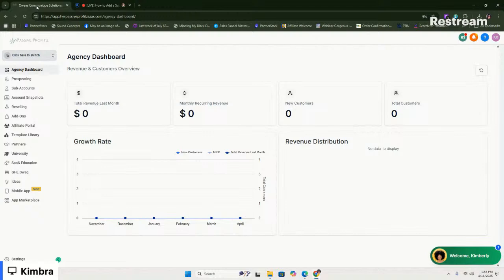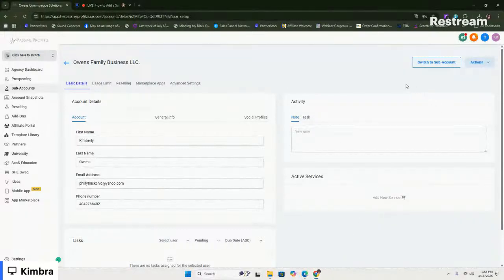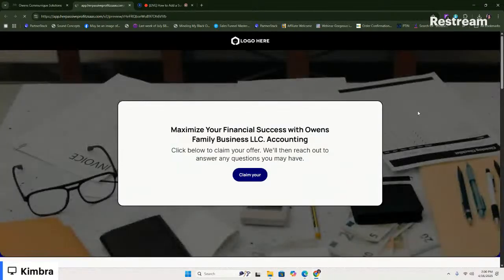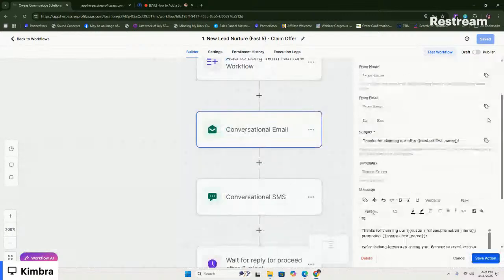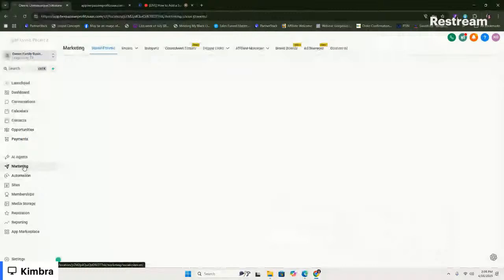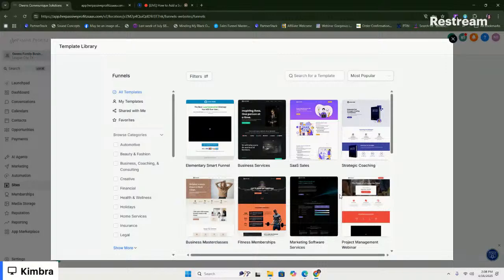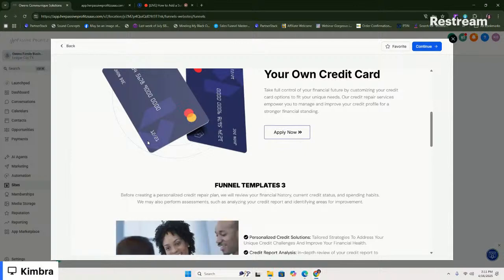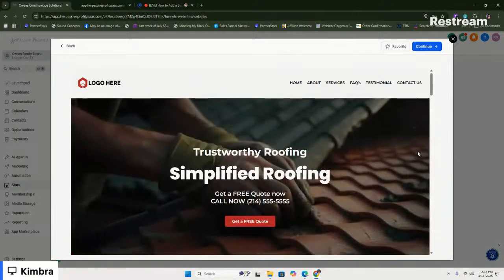How to Add a Sub-Account in GHL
Whether you're setting up a new client, launching a second brand, or creating a workspace for a new project—adding a sub-account is the first step to organizing success inside GoHighLevel. In today’s session, I’ll walk you through exactly how to add a sub-account, what settings matter most, and how to customize it for different types of businesses.

👉 Don’t have your CRM yet?